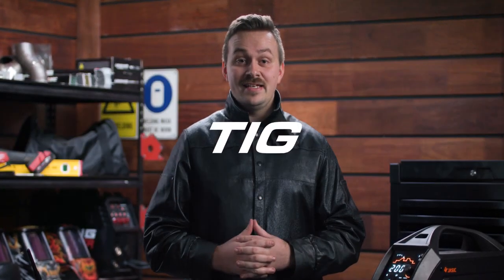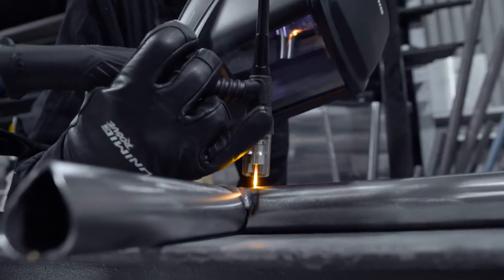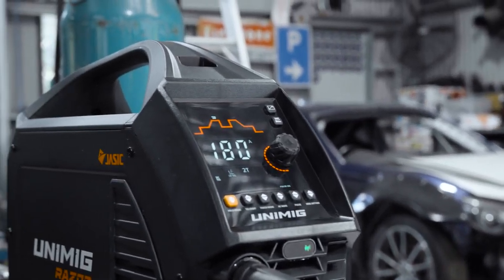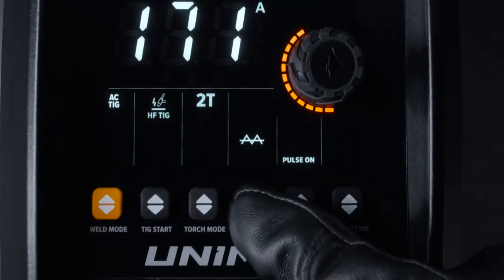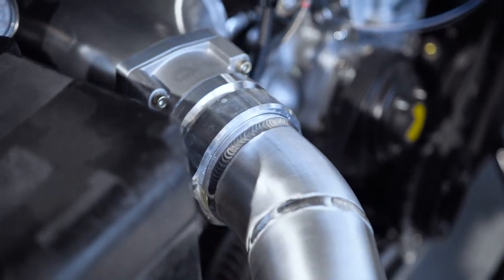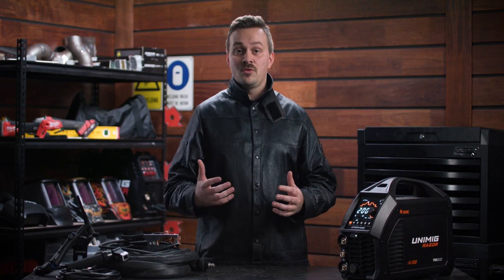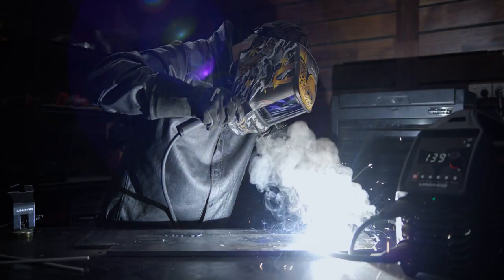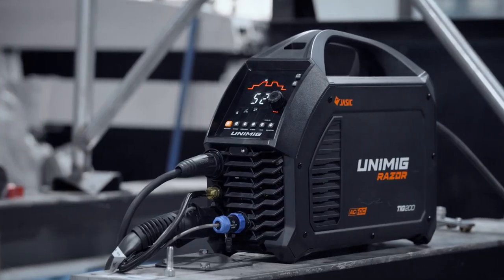RAZOR TIG 200 ACDC Feature Video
New and improved, the latest version of our RAZOR TIG 200 AC/DC has arrived. Packed full of features including the next-generation HD backlit interface, high-frequency AC/DC TIG, multiple AC waveforms and mixed AC/DC. Plus, with the inclusion of PFC, you can run all 200 amps of this professional-grade machine off a 10amp plug.